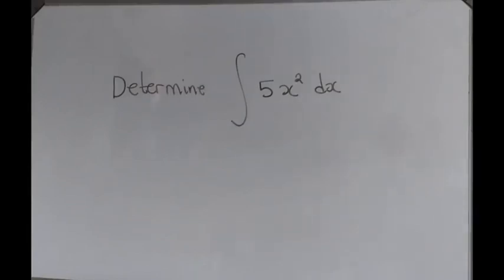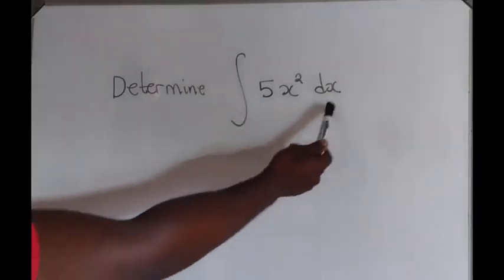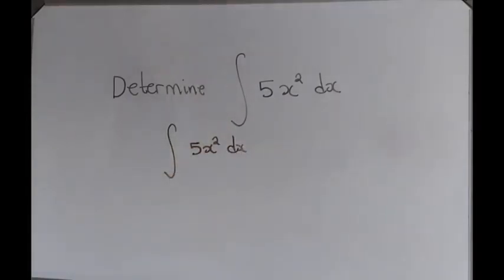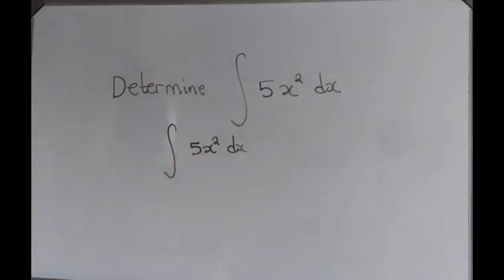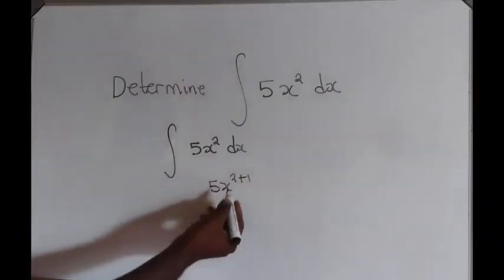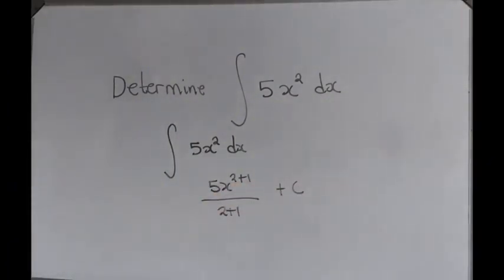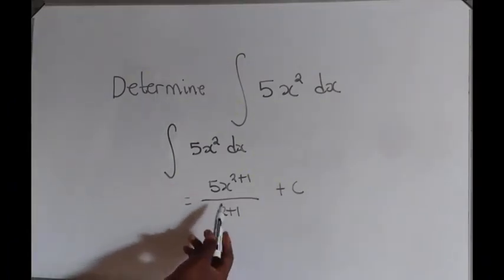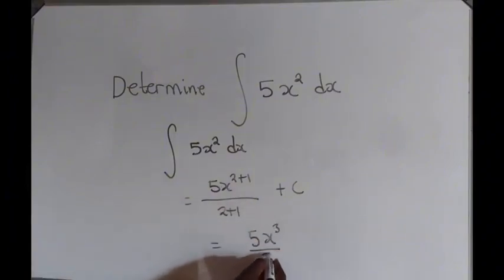Mastering indefinite integrals Step by Step.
Join us in this comprehensive step-by-step guide to mastering indefinite integrals. We'll cover the fundamental concepts and techniques needed to solve a variety of indefinite integrals, providing clear explanations and examples along the way. Whether you're a beginner or looking to brush up on your skills, this video will equip you with the knowledge and confidence to tackle indefinite integrals with ease.